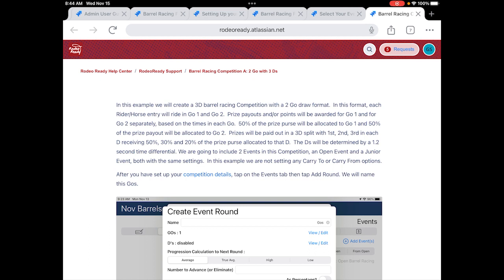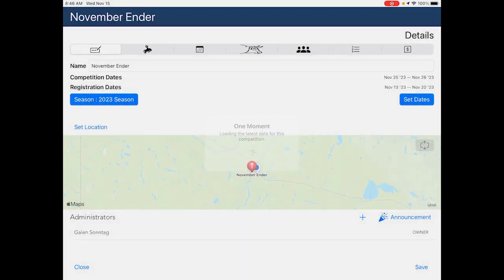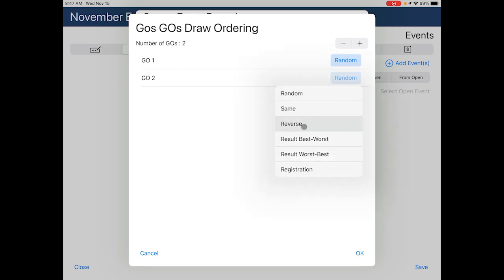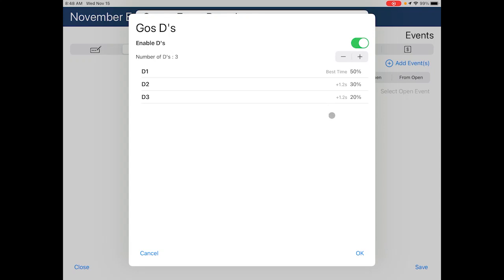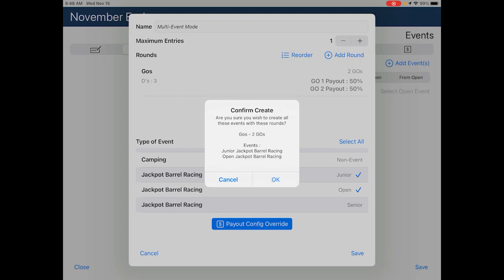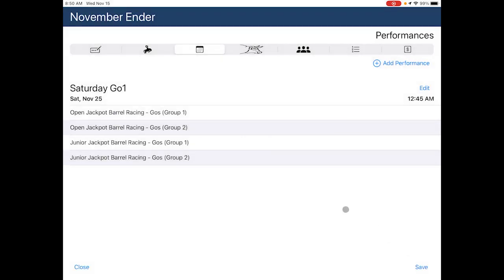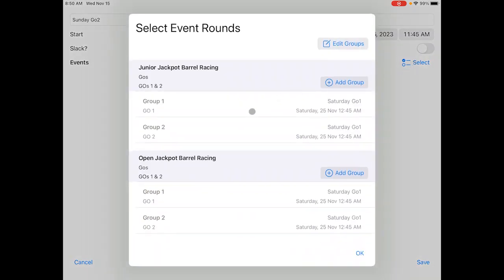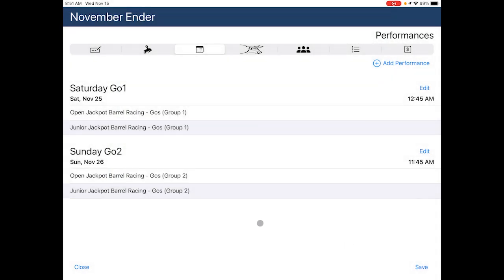RodeoReady Admin Barrel Racing Barrel Racing Competition A 2 Go with 3 Ds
Barrel Racing Competition A: 2 Go with 3 Ds

In this example we will create a 3D barrel racing Competition with a 2 Go draw format.  In this format, each Rider/Horse entry will ride in Go 1 and Go 2.  Prize payouts and/or points will be awarded for Go 1 and for Go 2 separately, based on the times in each Go.  50% of the prize purse will be allocated to Go 1 and 50% of the prize payout will be allocated to Go 2.  Prizes will be paid out in a 3D split with 1st, 2nd, 3rd in each D receiving 50%, 30% and 20% of the prize purse allocated to that D.  The Ds will be determined by a 1.2 second time differential. We are going to include 2 Events in this Competition, an Open Event and a Junior Event, both with the same settings.  In this example we are not setting any Carry To or Carry From options.

After you have set up your competition details, tap on the Events tab then tap Add Round. We will name this Gos.